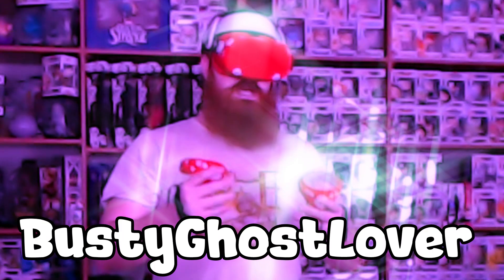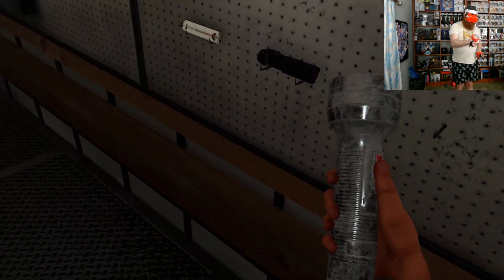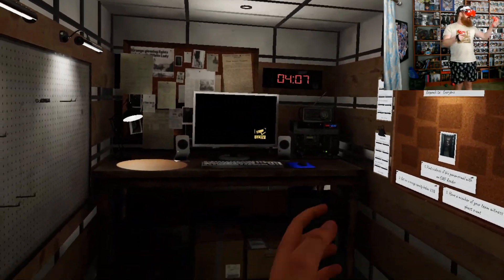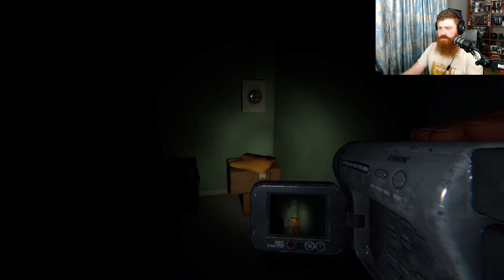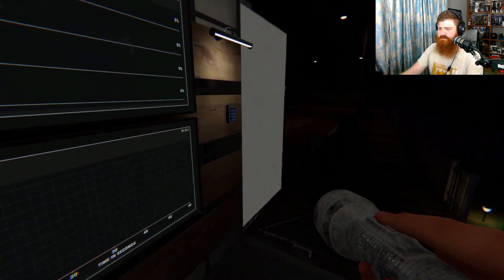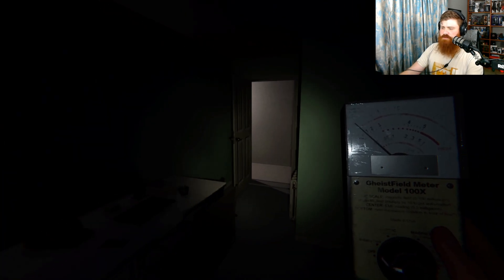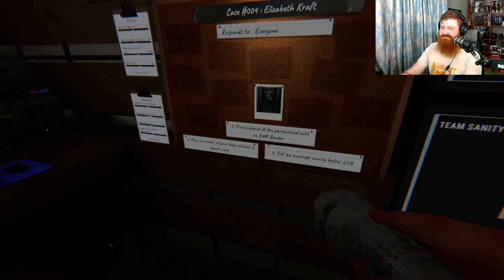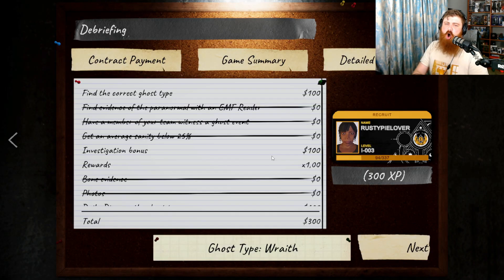How To Be A Professional Ghost Hunter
phasmophobia in VR is one of the most fun, stressful and crazy games I have EVER experienced in my life! Being a Ghost Hunter in VR is NO EASY experience...and well... It didn't last long!

What is YOUR experience with this WONDERFUL GAME? DO LET ME KNOW WHAT YOU THINK OF THIS!

If you have any tips, tricks, warnings, or anything you'd like to share, let me know right in the comments and ill check each and every one of them!

Follow me on all socials to keep up to date with what I'm doing!

I hope you enjoy this series, give it a thumbs up if you did and maybe consider hitting the button, hit the bell icon for this and SO MUCH more content coming, and enjoy!